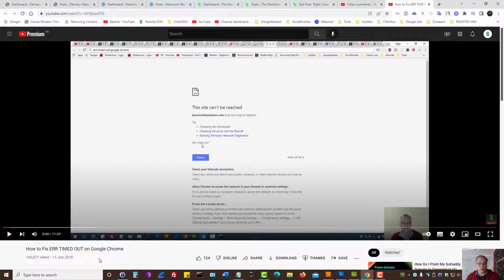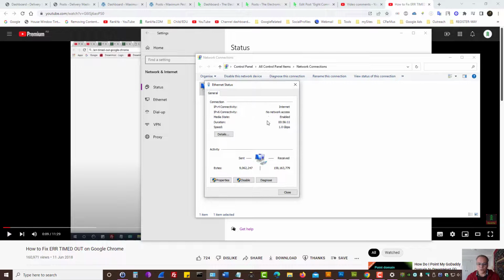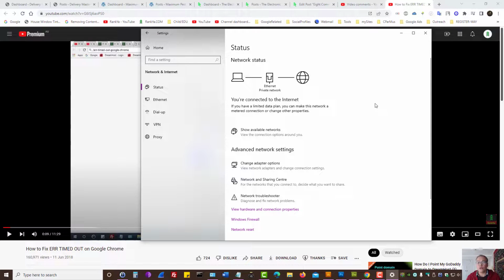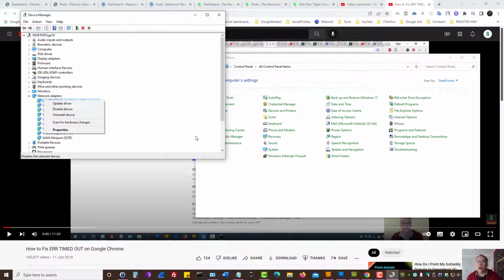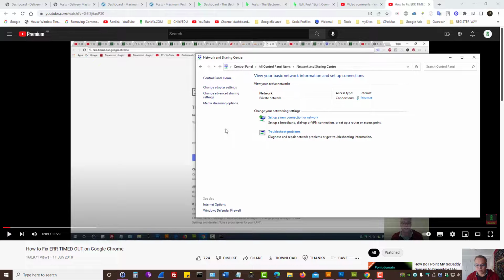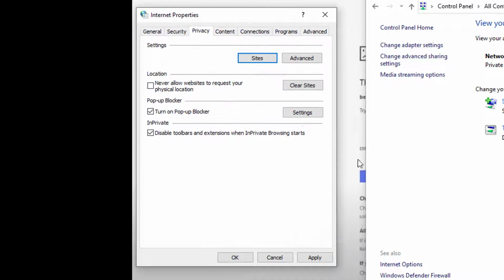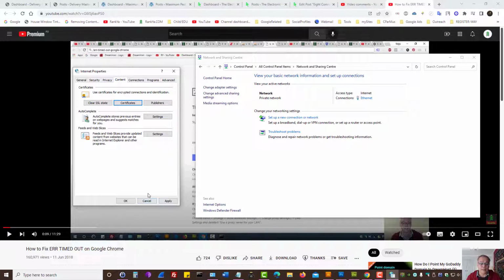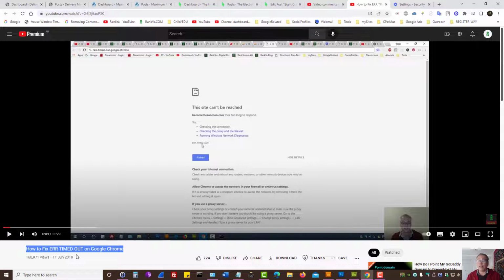How to Fix Network Err Connection Timed Out Windows 10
Video tutorial showing troubleshooting techniques for fixing Network Err_Connection_Timed_Out issues on Windows 10 Operating System.

Update: I am maintaining a blog post about this which can be located

Since there are many different ways Windows 10 or Windows 11 can connect to the internet. Check out the Microsoft Help section for fixing  network connection issues in Windows here:

If err_connection_timed_out is related to Google Chrome (as in, your PC has no network connection issues when using Microsoft Edge, Internet Explorer, or Firefox browser, then, check out How to Fix ERR TIMED OUT on Google Chrome video by RankYa here